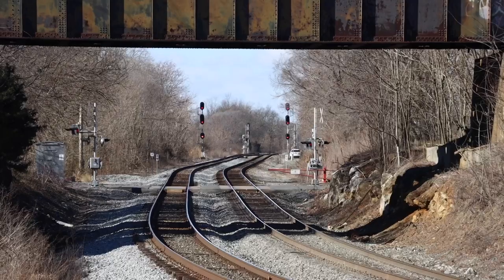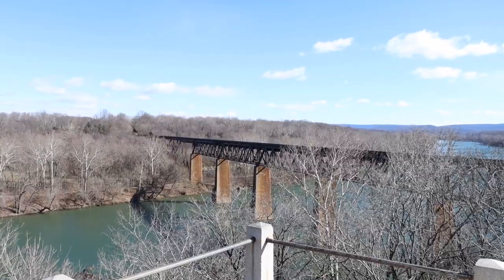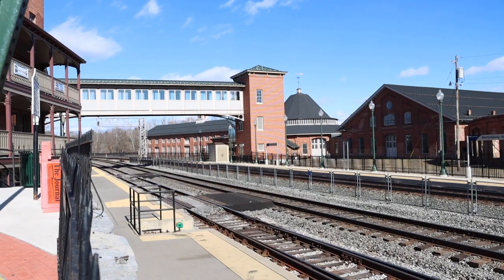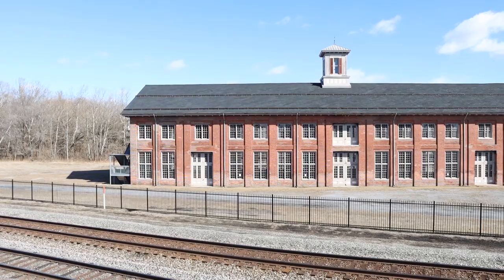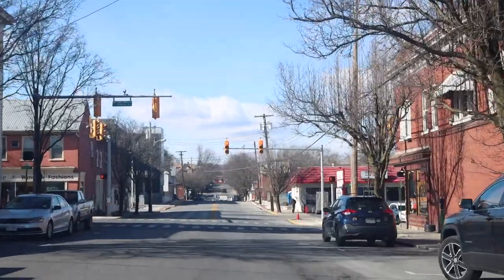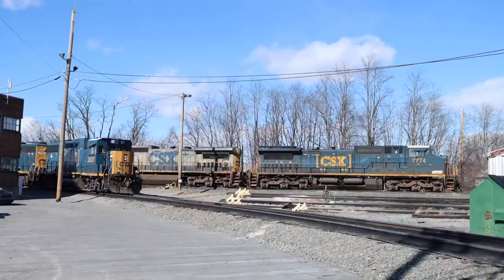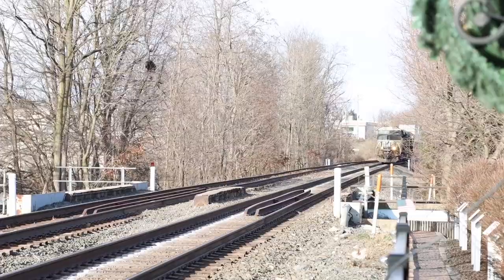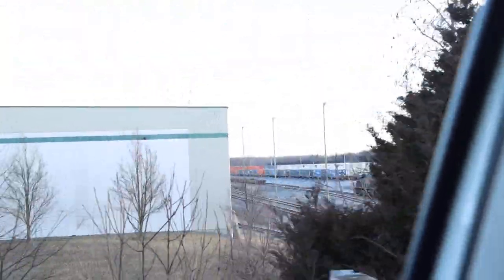I WENT TO HAGERSTOWN. MD JUST TO WATCH TRAINS!!!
What's up railfan's I came alll the way to Hagerstown, Maryland just to watch trains. I had a great time!  We start off the trip In Shenandoah Junction west Virginia.  where we see a few trains on csx and one from norfolk souther hoping to get the classic over under shot.  Then I moved over to Martinsburg west Virginia where we see csx M373 with a very long string of empty auto racks.

   Then I move over to the csx Hagerstown yard where we see a local backing up and I016.  I tried to give chase to the I016 but I went to the wrong tracks. So after missing I016 I decided to move over to Greencastle Pa where virtual railfan has there live stream set up.  finally I went to go check out the csx intermodal terminal in Chambersburg pa.

rail lines
The Cumberland Subdivision is a railroad line owned and operated by CSX Transportation in the U.S. states of Maryland and West Virginia. The line runs from Brunswick, Maryland, west to Cumberland, Maryland, along the old Baltimore and Ohio Rail Road (B&O) main line.

ns hagerstown district

The Lurgan Subdivision is a railroad line owned and operated by CSX Transportation in the U.S. states of Pennsylvania, Maryland, and West Virginia.

Places
Shenandoah Junction is a census-designated place in Jefferson County in the U.S. state of West Virginia's Eastern Panhandle. As of the 2010 census, Shenandoah Junction had a population of 703. It is located between Kearneysville and Charles Town off WV.

Martinsburg is a city in and the seat of Berkeley County, West Virginia, in the tip of the state's Eastern Panhandle region in the lower Shenandoah Valley. Its population was 18,835 in the 2021 census estimate, making it the largest city in the Eastern Panhandle and the sixth-largest municipality in the state.

Hagerstown HAY-gərz-town is a city in Washington County, Maryland, United States, and the county seat of Washington County. The population of Hagerstown city proper at the 2020 census was 43,527, and the population of the Hagerstown metropolitan area was 293,844

Greencastle is a borough in Franklin County in south-central Pennsylvania, United States. The population was 4,251 at the 2020 census. Greencastle lies within the Cumberland Valley of Pennsylvania.

Chambersburg is a borough in and the county seat of Franklin County, in the South Central region of Pennsylvania, United States.